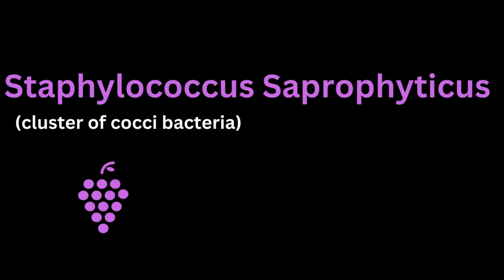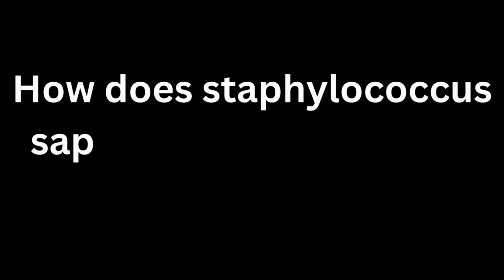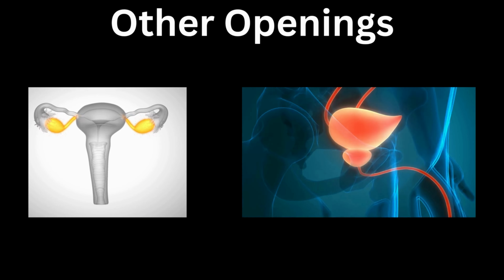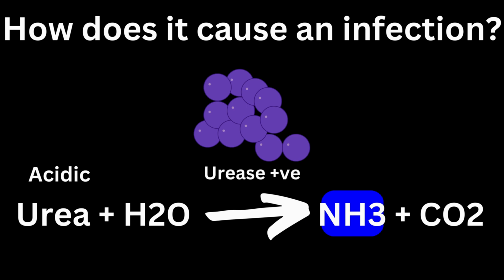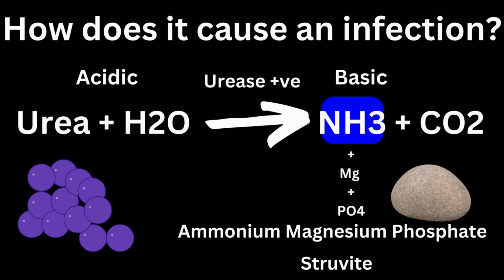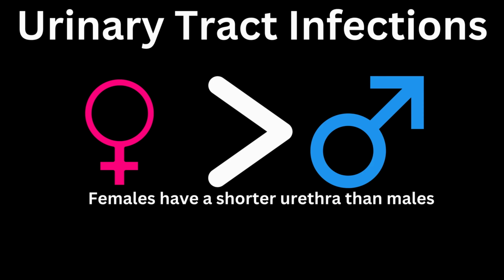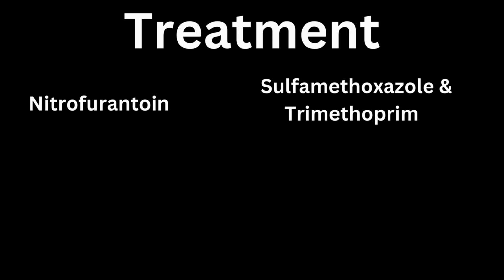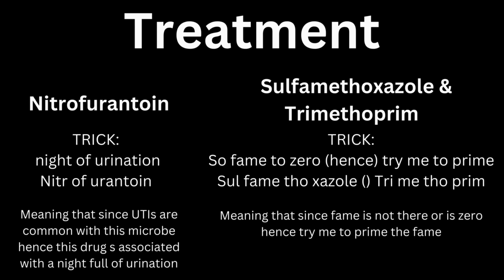Staphylococcus saprophyticus Explained | UTI Pathogen & Novobiocin Resistance (USMLE)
Staphylococcus saprophyticus Explained | UTI Pathogen Simplified for USMLE & Medical Students

Confused about Staphylococcus saprophyticus and how it differs from other Staphylococcus species? This organism is a classic exam favorite and a common cause of urinary tract infections (UTIs) — yet it’s often misunderstood.

In this video, we clearly explain Staphylococcus saprophyticus, covering its microbiological properties, clinical significance, and exam-oriented differentiation, so you never mix it up again.

In this video, you will learn:
• What is Staphylococcus saprophyticus
• Why it causes UTIs in young, sexually active women
• Key general properties (gram-positive cocci, catalase positive)
• Novobiocin resistance (most important exam clue)
• How to differentiate it from Staphylococcus aureus & epidermidis
• High-yield USMLE Step 1 & Step 2 microbiology pearls

 Perfect for:
• Medical students (MBBS / MD)
• USMLE Step 1 & Step 2 aspirants
• Nursing and allied health students
• Microbiology and pathology revision

 This video focuses on conceptual clarity + exam relevance, helping you confidently answer any question on Staphylococcus saprophyticus in exams and clinical scenarios.